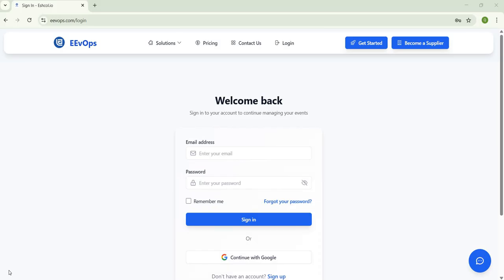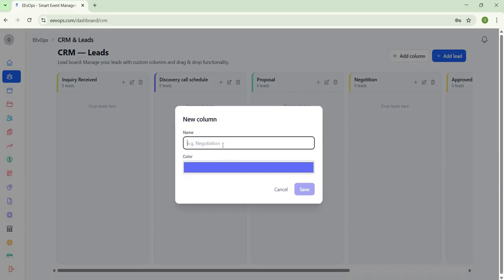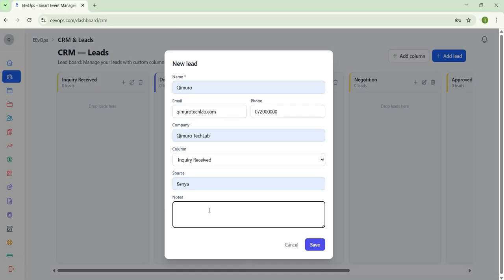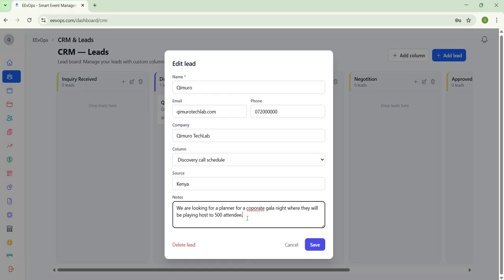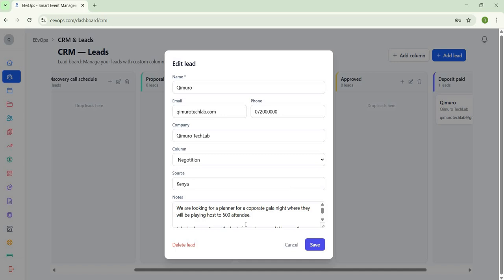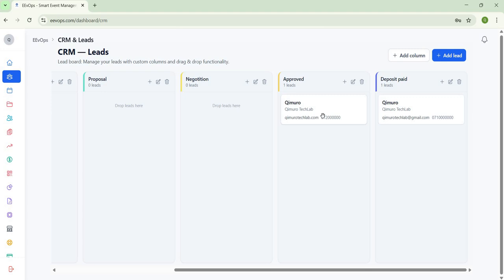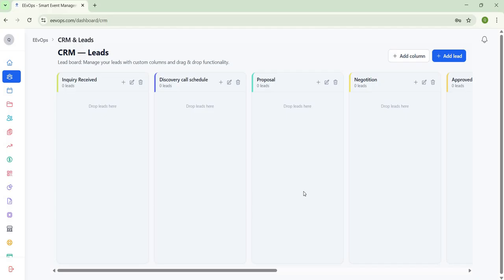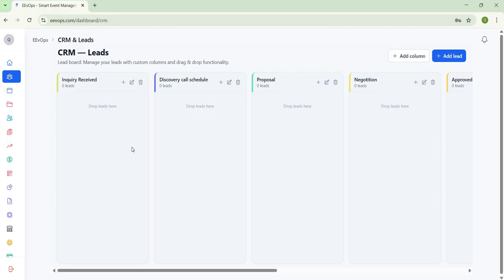EEvOps CRM Tutorial for Beginners | Step-by-Step Guide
In this video, we’ll walk you through how to get started with the EEvOps CRM and begin managing your customers, leads, and business relationships more efficiently from one central platform.

Whether you run an event business, agency, SME, startup, or growing organisation, the EEvOps CRM is designed to help you streamline client management, track interactions, manage sales pipelines, and organise your daily operations with ease.

In this tutorial, you’ll learn how to:

Access the EEvOps CRM dashboard
Set up your workspace
Add and manage customers or leads
Organise contacts and client information
Track engagements and activities
Navigate key CRM features
Start using the platform for day-to-day business operations

The EEvOps CRM helps businesses centralise customer information, improve workflow management, and build better client relationships through one easy-to-use system.